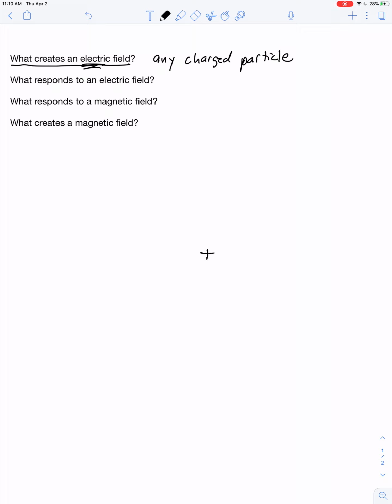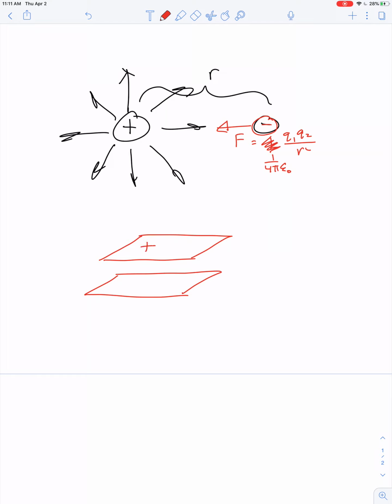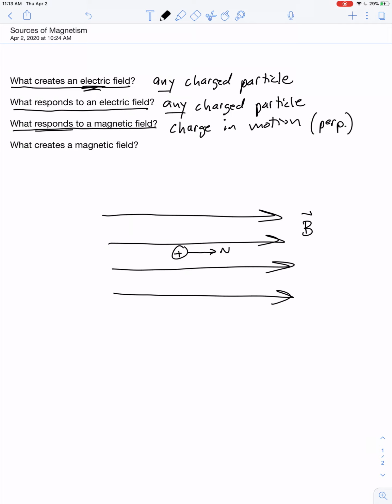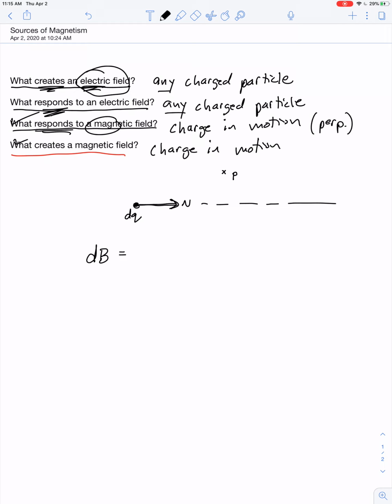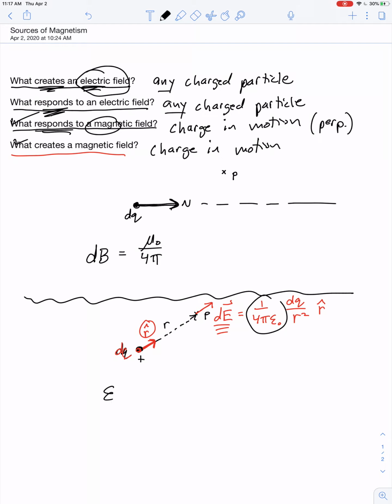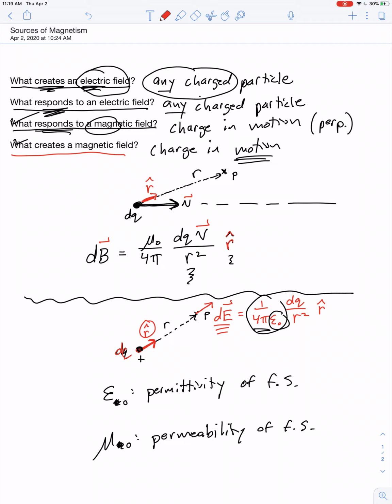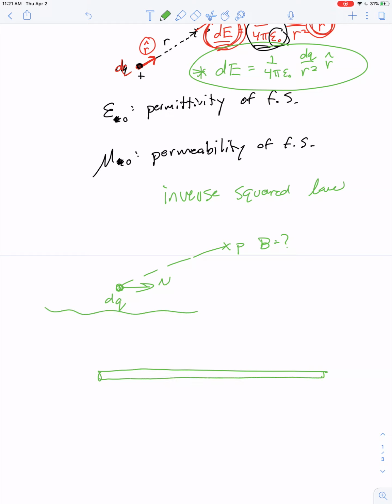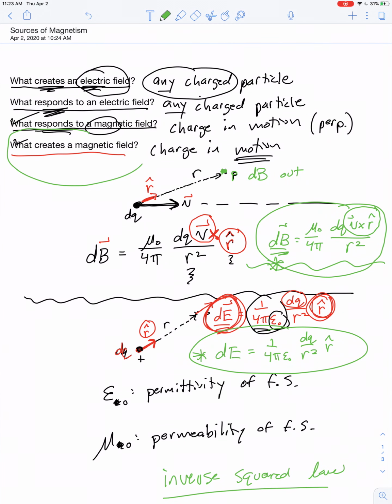Sources of Magnetism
An introduction to unit 4.2 on “Sources of Magnetism”. This video emphasizes that the same thing that responds to a magnetic field is the very thing that creates a magnetic field... charge in motion is the source of all magnetism.